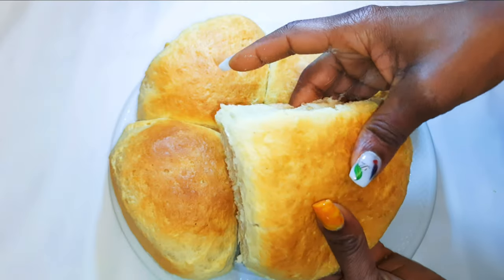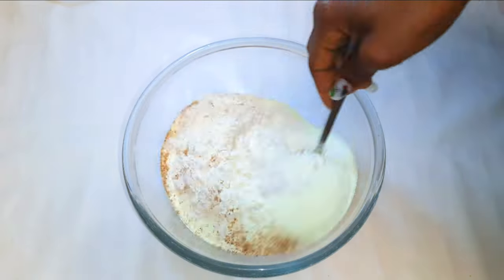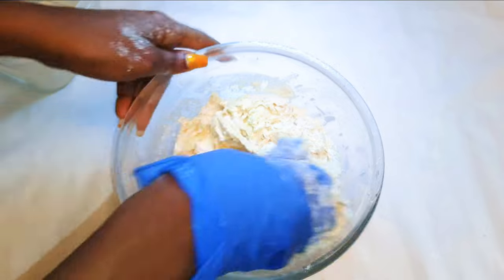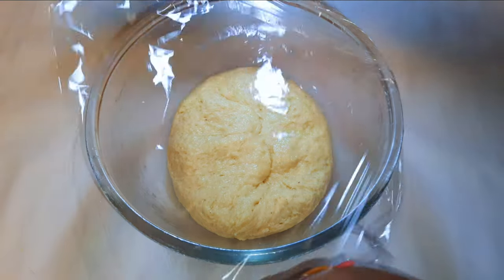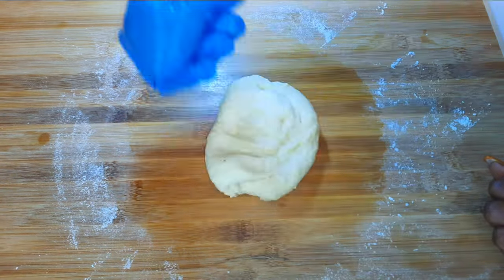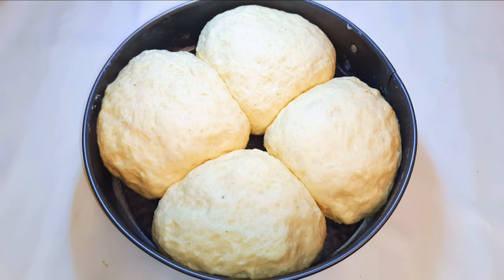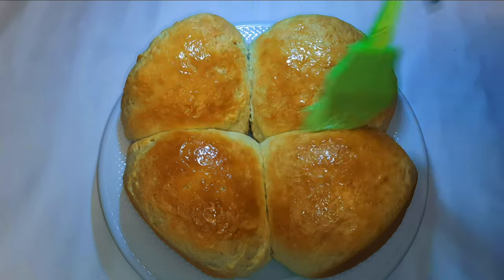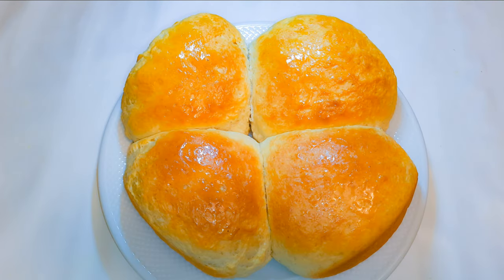Super Soft Milk Bread Recipe. At Home Bread Making.